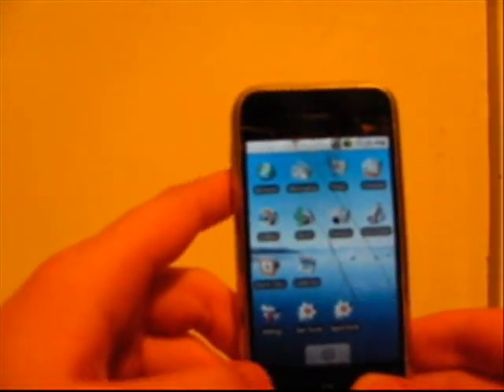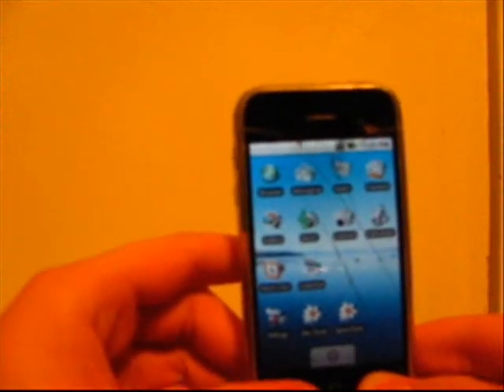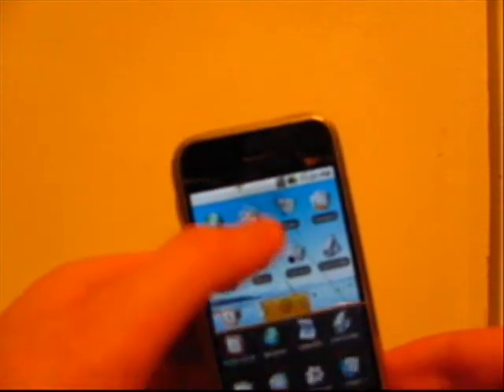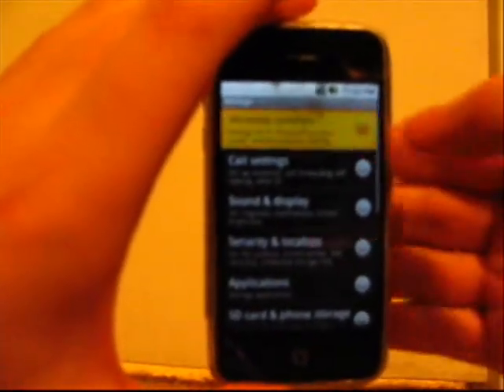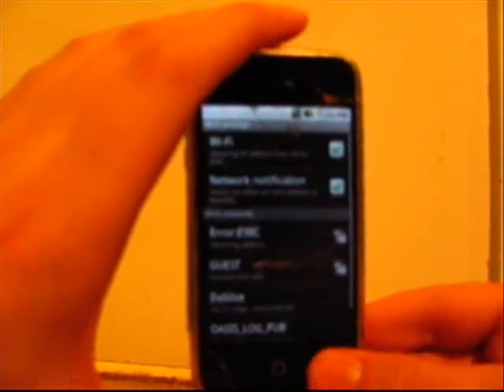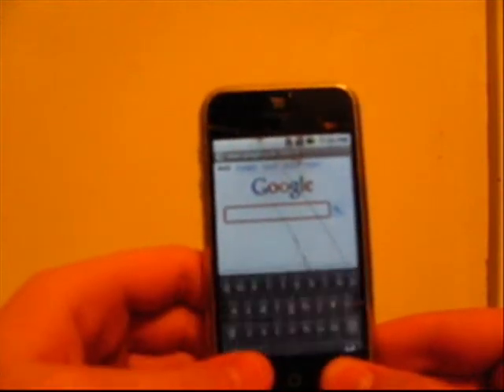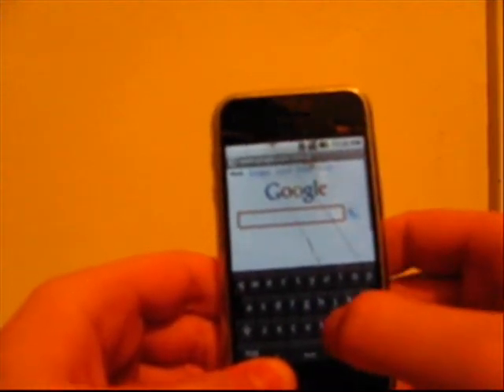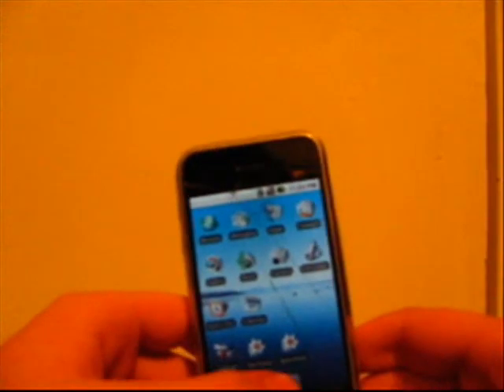Android For Iphone (AKA iDroid)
you can install it on your iphone 2g here, not for the weak of heart.